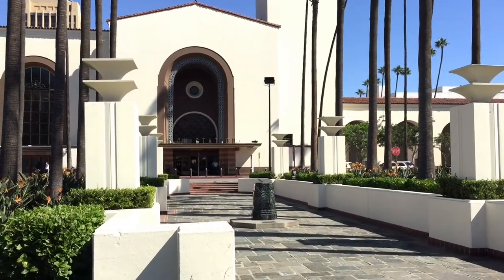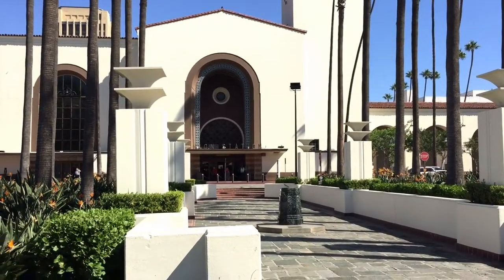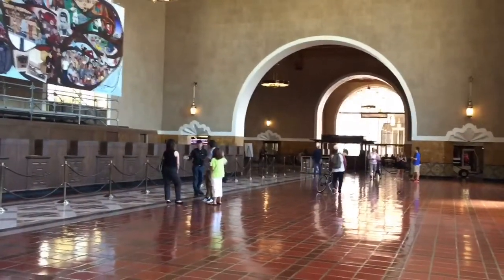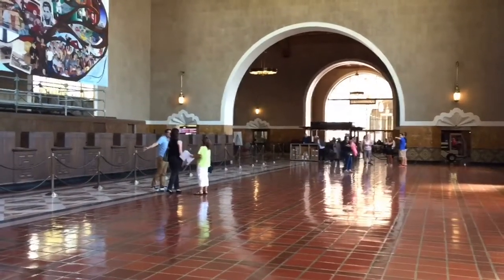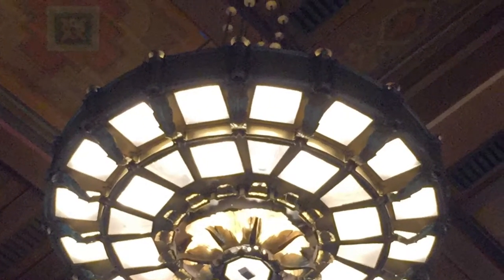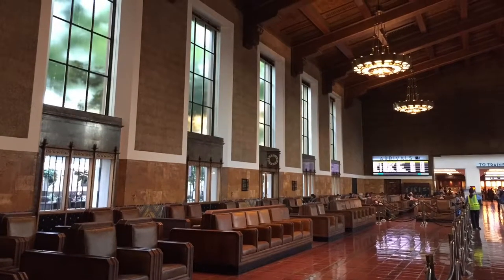Blade Runner Filming Location Union Station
A trip to Union Station in downtown Los Angeles where a scene in the original Blade Runner movie was shot.